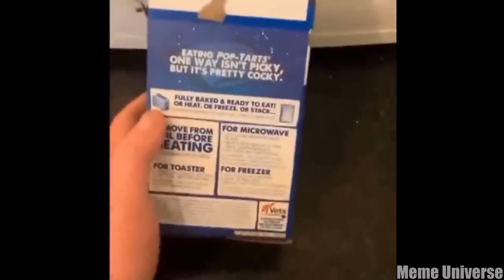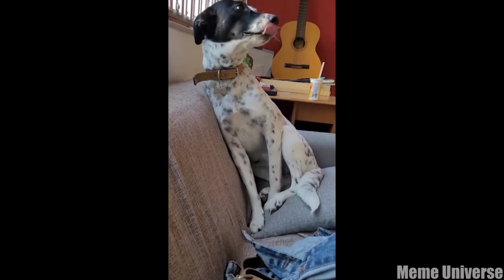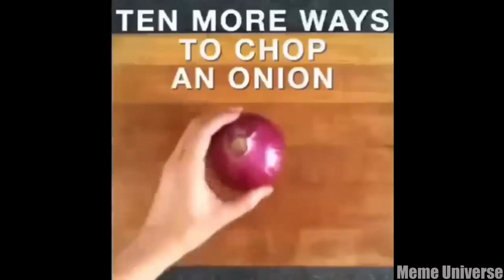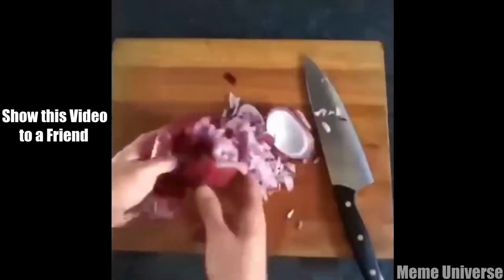Funny Memes Compilation 172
Best Meme Merch!!!

In this video you will see many different memes from all over the internet.